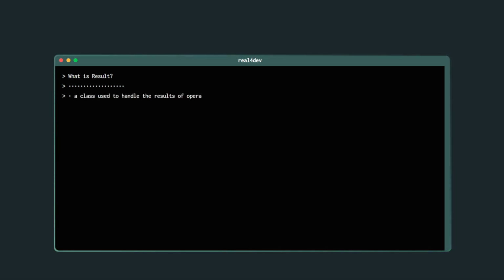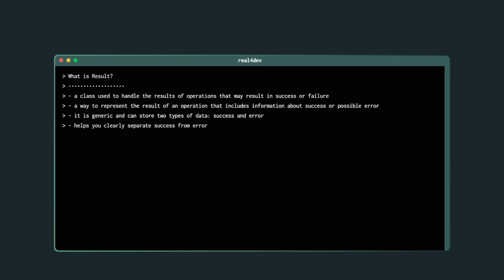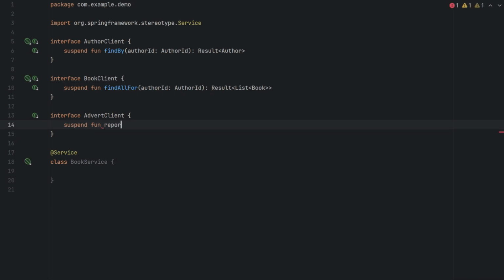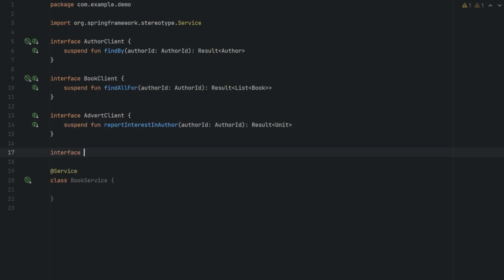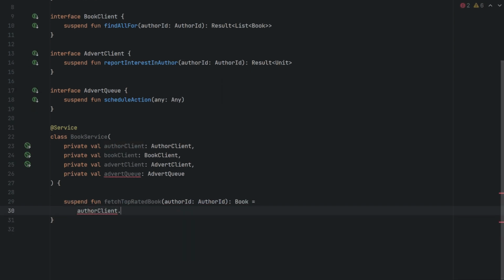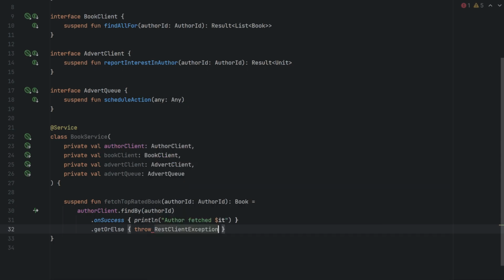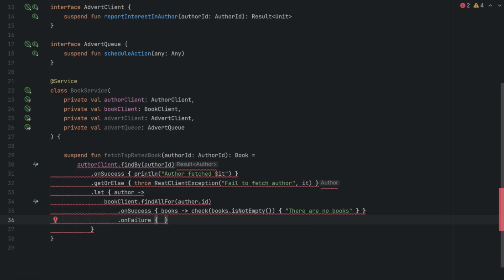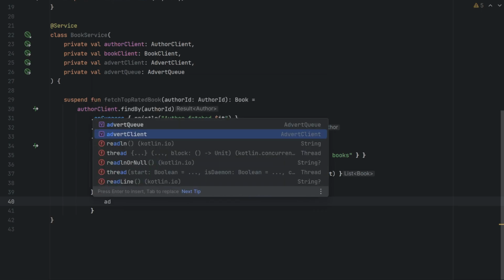Kotlin Result Class: Mastering Success and Error Scenarios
Explore the ins and outs of Kotlin's powerful Result class in this comprehensive tutorial. Learn how to elegantly handle success and error scenarios, improving the clarity and robustness of your Kotlin code. Join us as we dive into practical examples and best practices, empowering you to master result-oriented programming in Kotlin effortlessly.

0:00 Result class
0:38 Result use case
1:40 Result usage
1:59 Get result
2:18 On success and fail
2:54 Scope functions